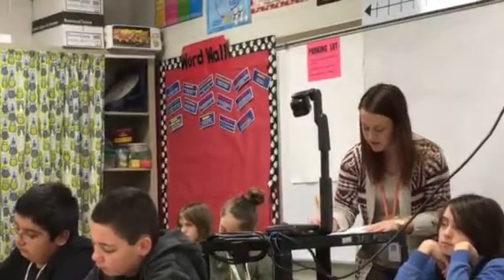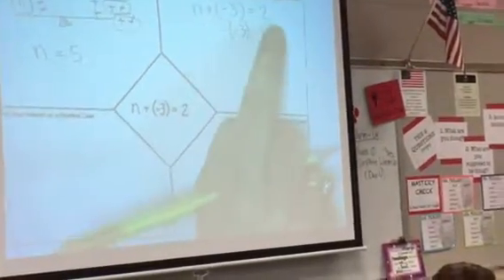Student Teaching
Brooke Winton-Mini Lesson